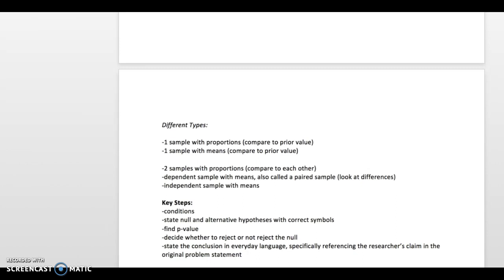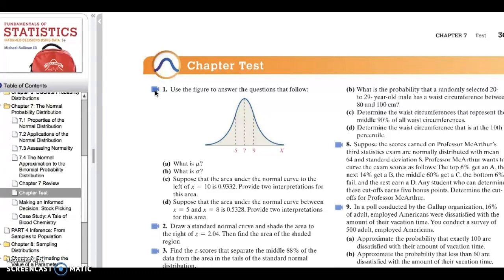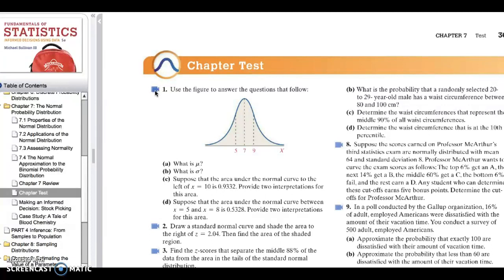List of Topics for Final, Part II